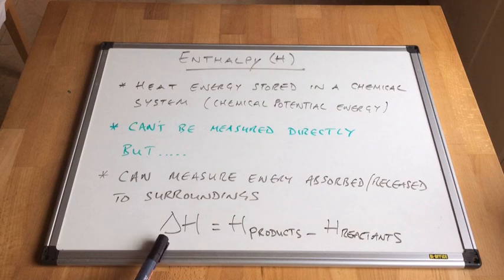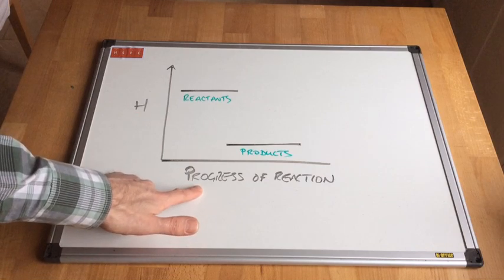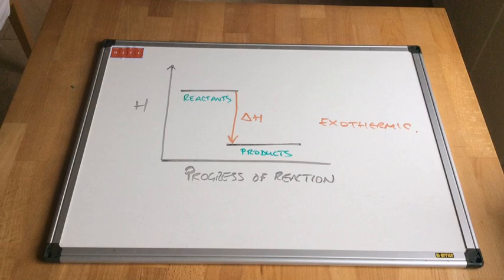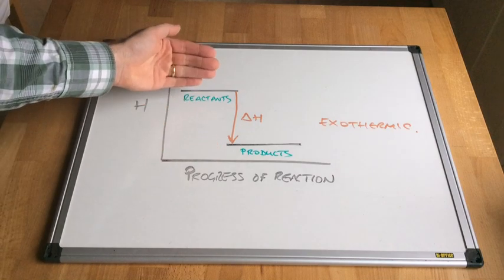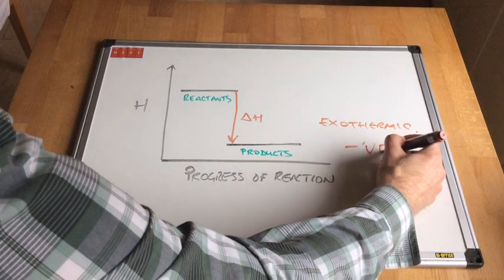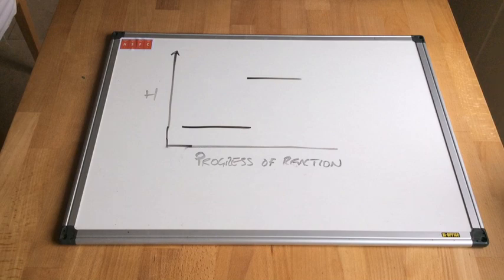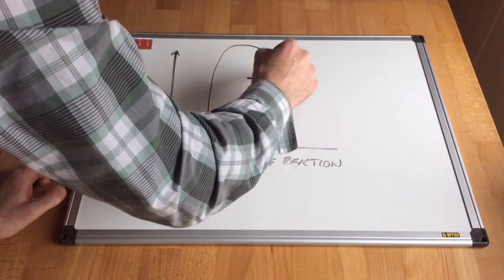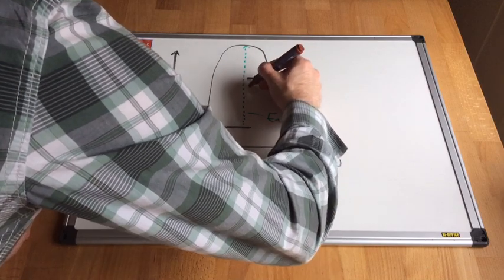Enthalpy Introduction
Introduction the enthalpy including a look at enthalpy profile diagrams for exo and endothermic reactions